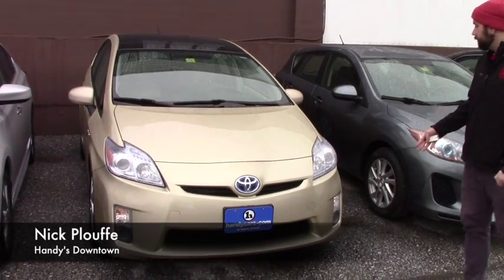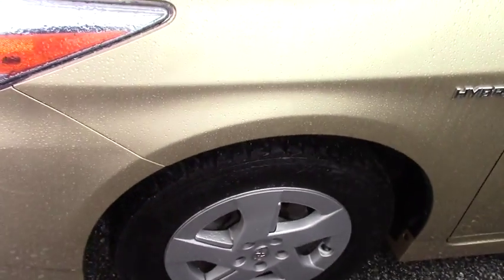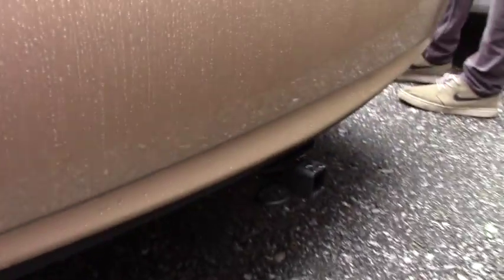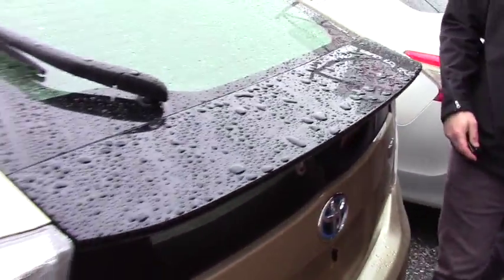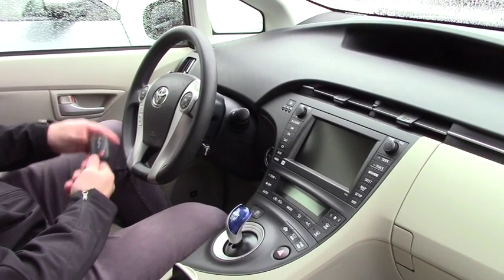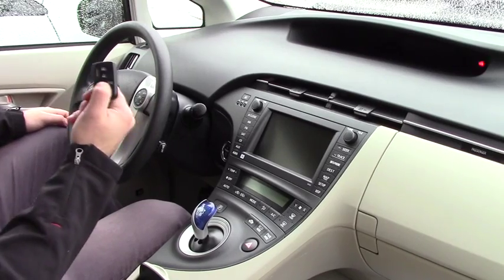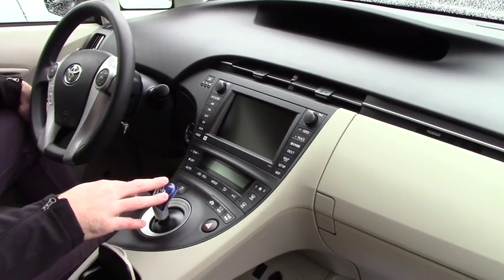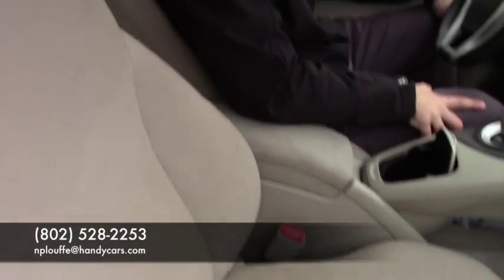Toyoya Prius for John from Nick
Terrance is giving a tour of the 2014 Honda Pilot EX-l w/RES.
Some of the Pilots fetchers include Sunroof - Express open/close glass, Power windows with 2 one-touch as well as 4-wheel ABS brakes and Air conditioning with dual zone climate control.